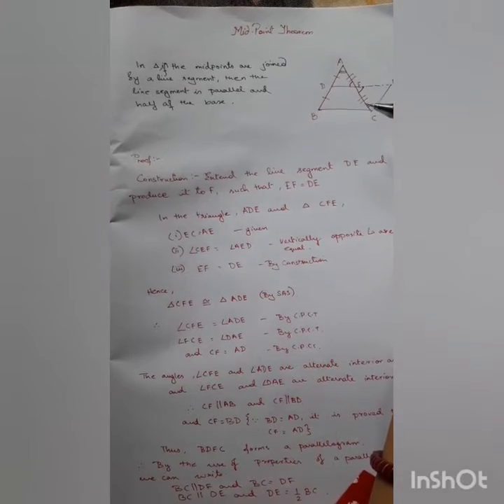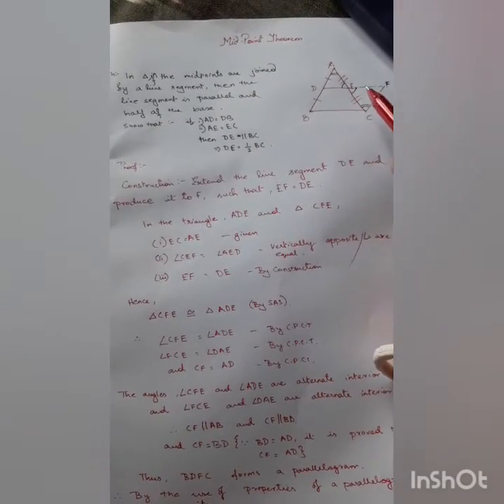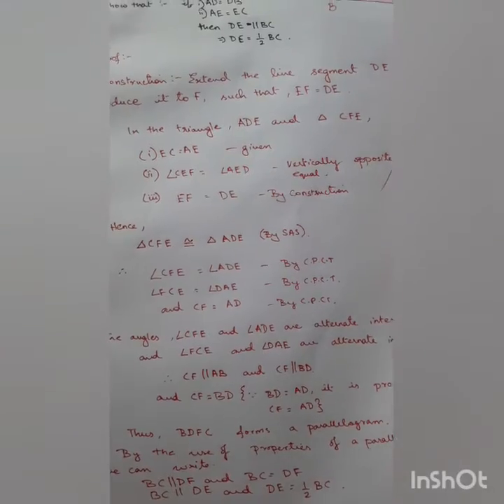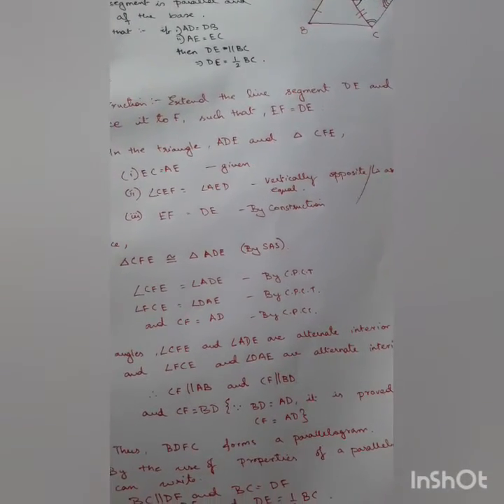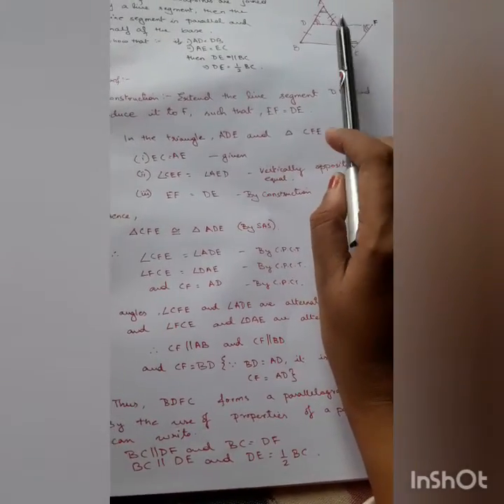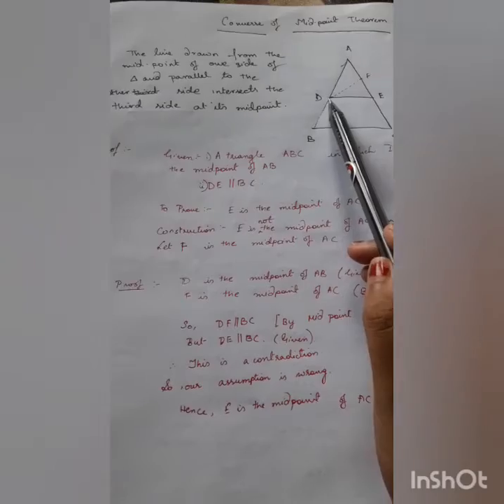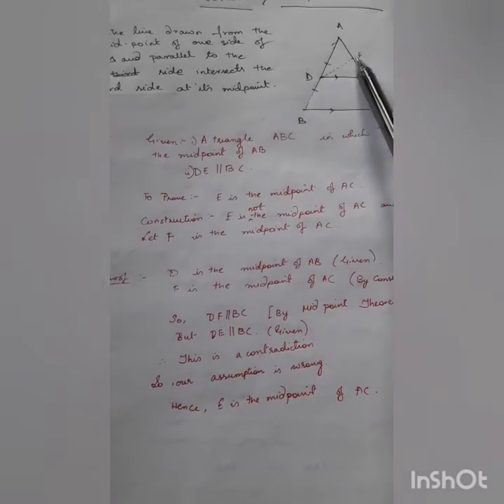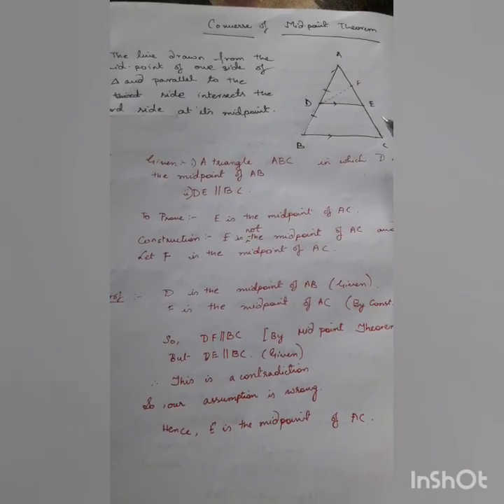Class 9 : Mathematics: Mid point theorem